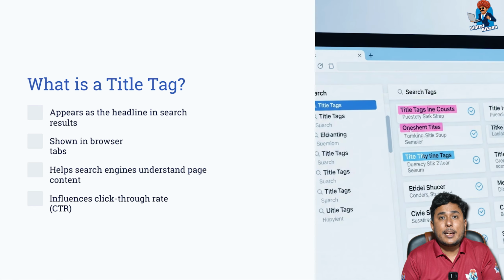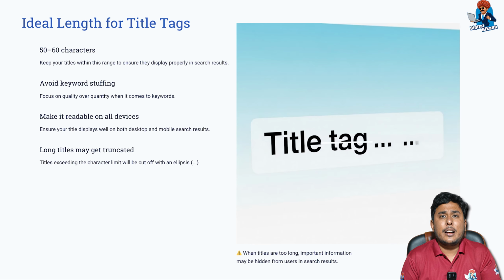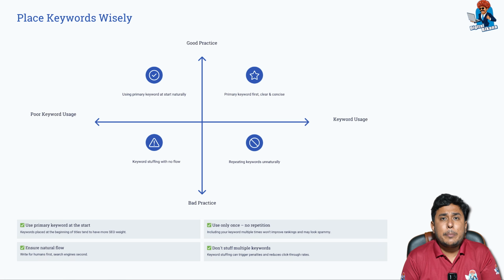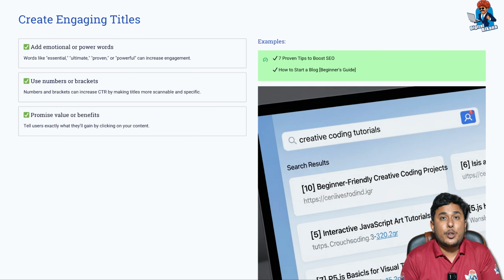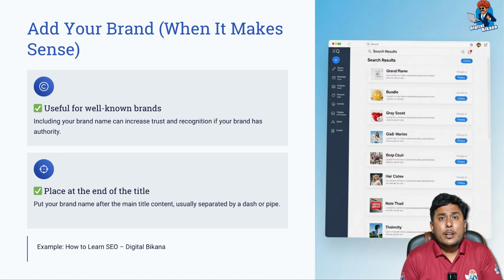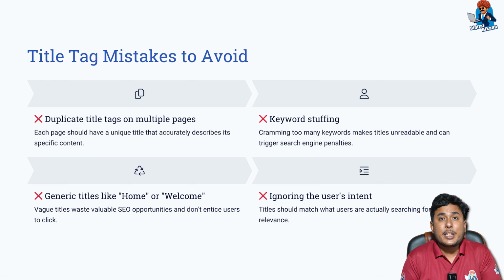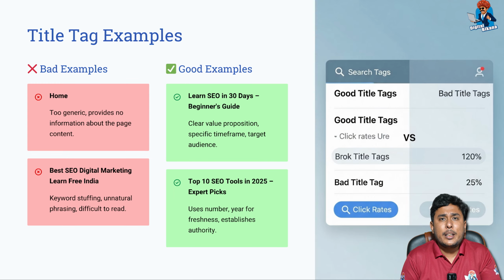How to Optimize Title Tags for SEO?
Learn how to optimize title tags for SEO in this helpful video. Title tag optimization is key to improving your search engine ranking and driving more traffic to your website. Want your website to rank higher on Google? 🌐
In this video, you’ll learn how to optimize title tags for SEO in 2025 and why they are one of the most important on-page SEO factors.

📌 In This Video, You’ll Learn:

What are title tags and why they matter for SEO

Ideal length of a title tag (50–60 characters)

How to include primary keywords naturally

Writing compelling & click-worthy titles for higher CTR

Using branding in title tags

Common mistakes to avoid in title tag optimization

Best practices for SEO-friendly title tags in 2025

💡 A well-optimized title tag helps search engines understand your content and encourages users to click your link over competitors.

🎯 Perfect for website owners, SEO beginners, marketers, and bloggers.

🎓 This tutorial is part of the Digital Marketing & SEO Series by Digital Bikana.